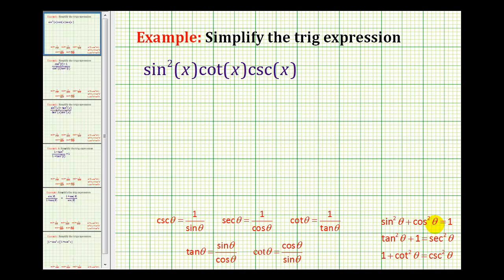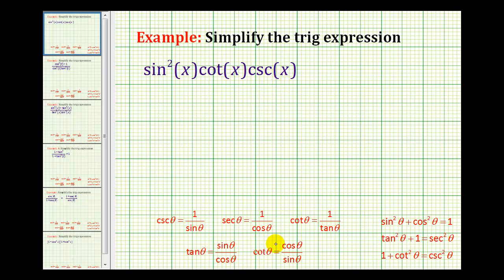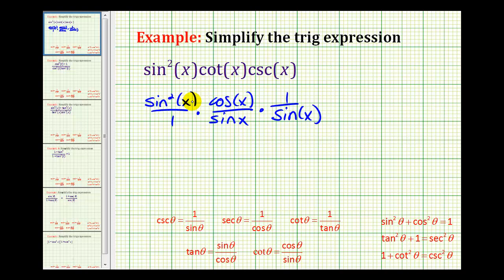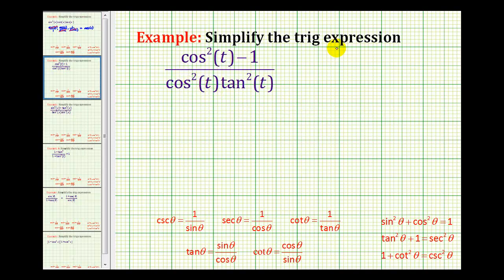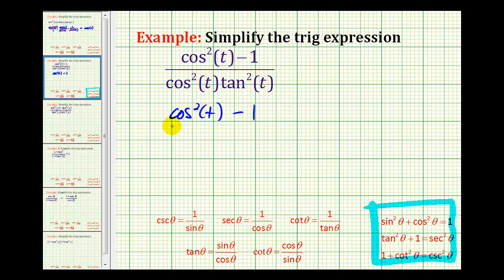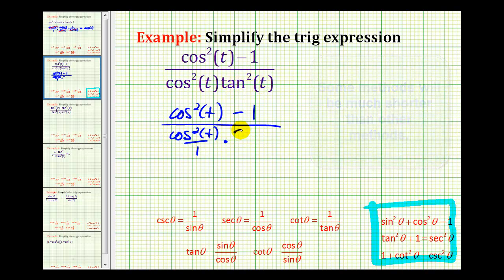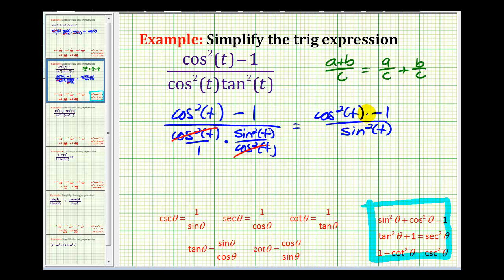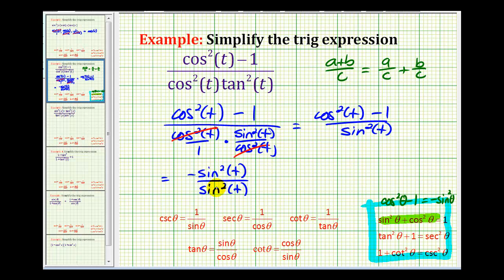Ex 1: Simplifying a Trigonometric Expression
This video explains how to simplify to trigonometric expressions.  One is a product of trigonometric functions and one is a quotient of trigonometric expressions.